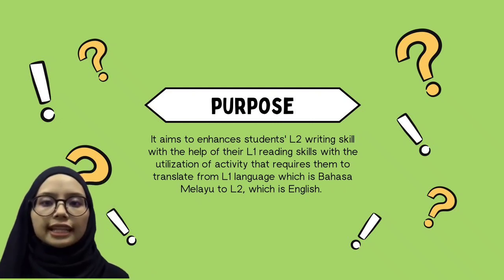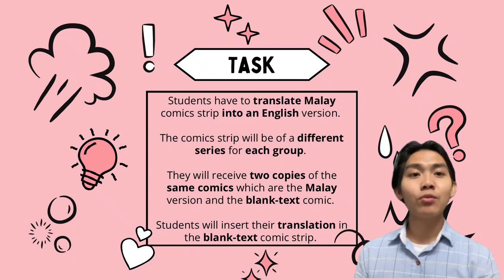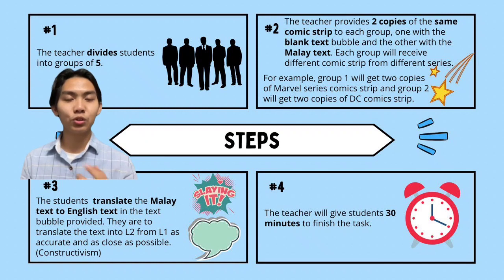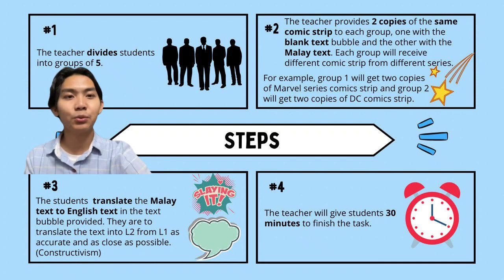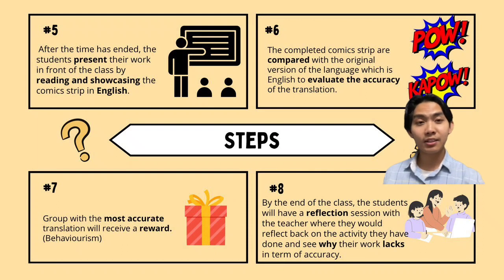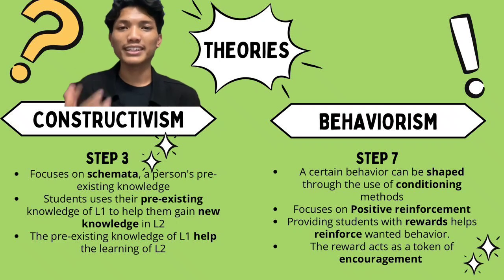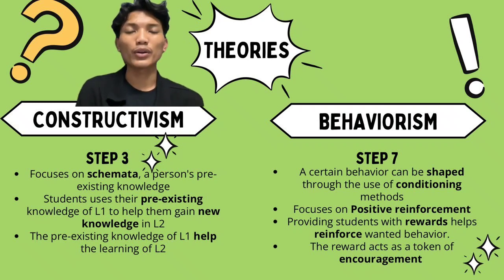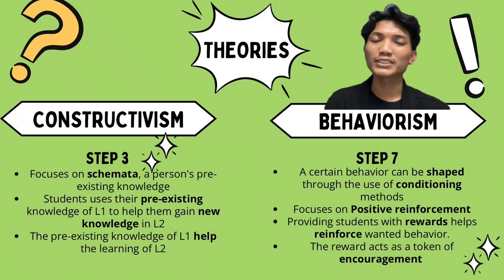BIL3123 SOCIOLINGUISTICS PRESENTATION